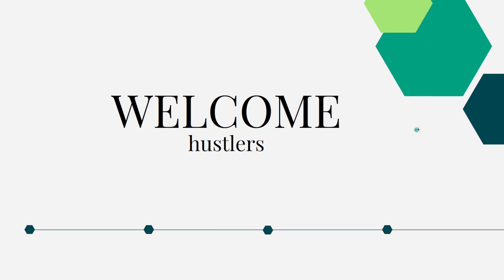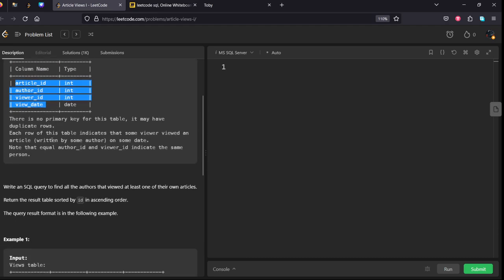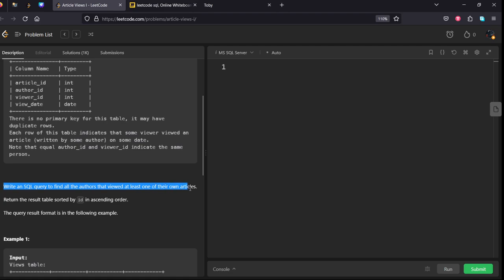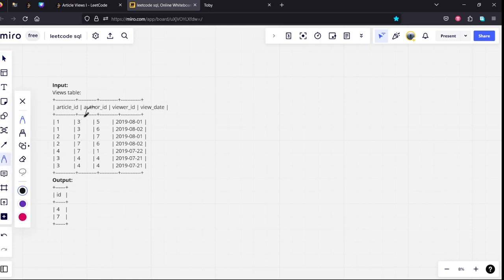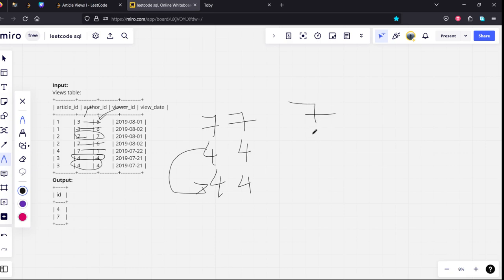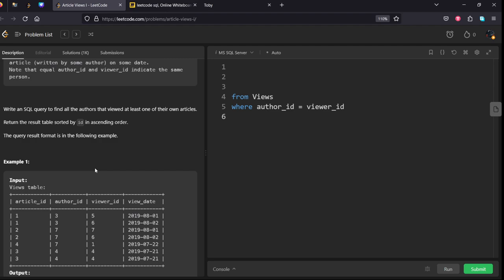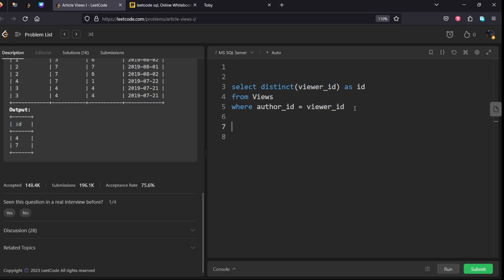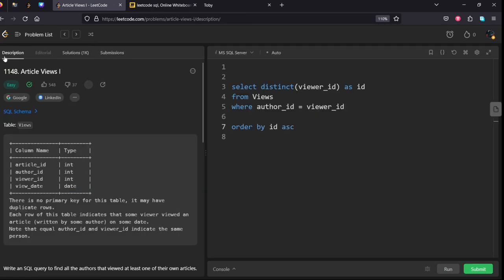MLV Prasad - LeetCode SQL [ EASY ] | 1148 | "Article Views I"